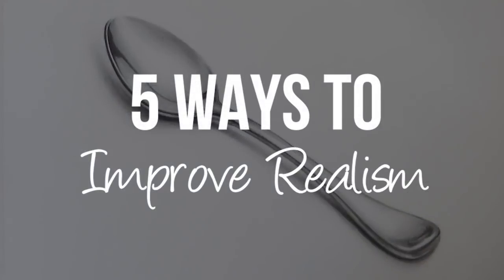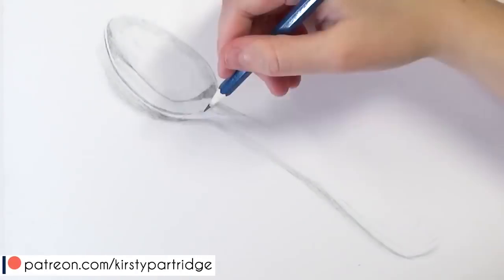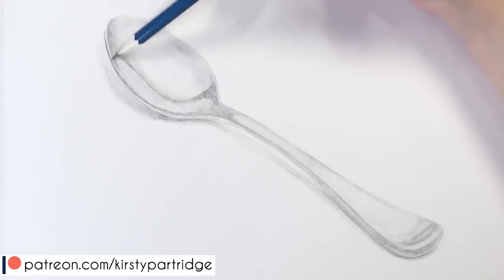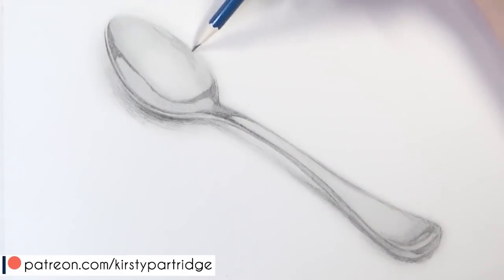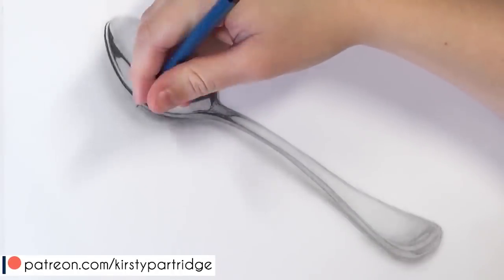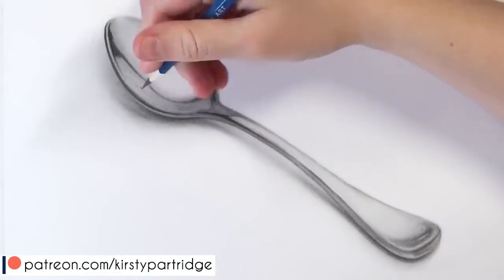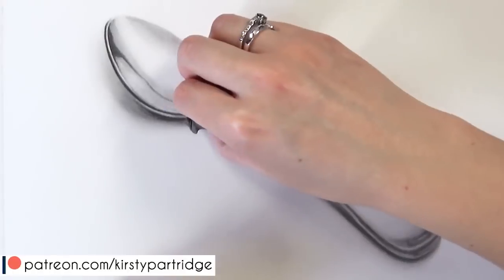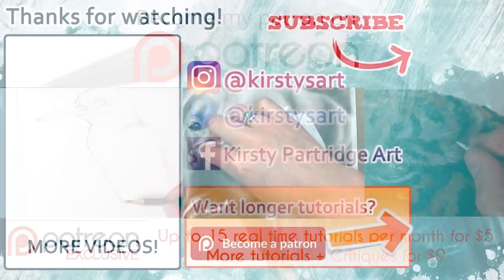5 Tips for Drawing Realistically | Drawing Advice for Beginners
In this video I am giving 5 tips for how you can improve your drawings and make them look really realistic.

MATERIALS:

Derwent Graphite Pencils
Clear Art Drawing Pencils 2H, HB, 4B and 6B

Daler Rowney Heavyweight Smooth

Kneaded Eraser